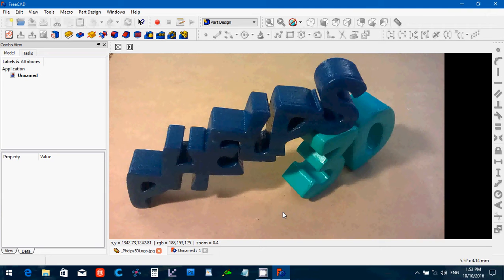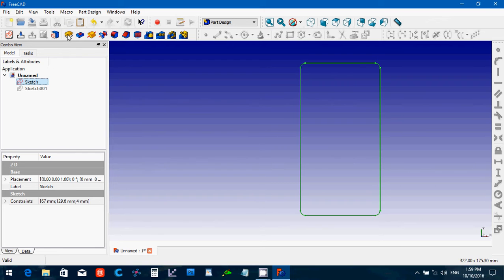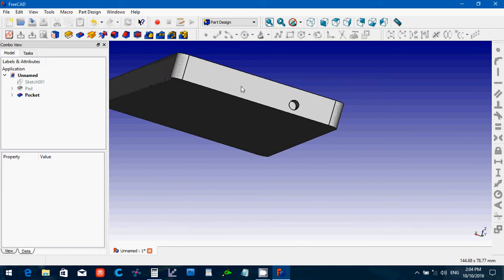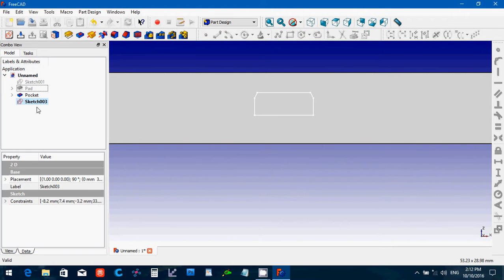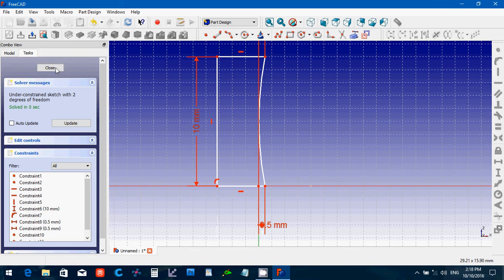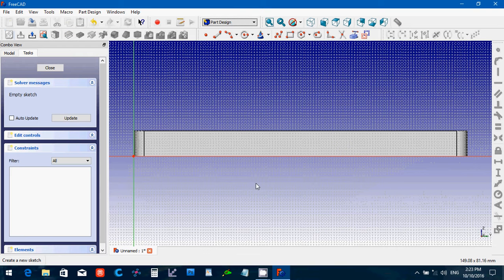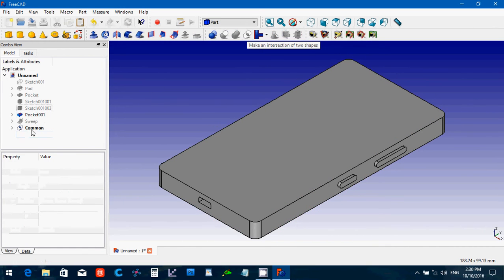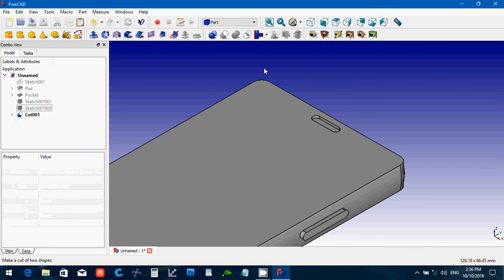FreeCAD 0.16 Cell Phone Mockup Tutorial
In this FreeCAD tutorial I describe how to design a Cell Phone mockup based on the Nokia Lumina 630. Mockups are usually used to create some other object (like a cell phone cover). It's easier to create the mock up first and then the other object, that way you can visualize pockets, holes, etc.